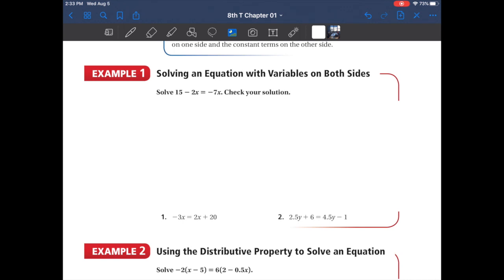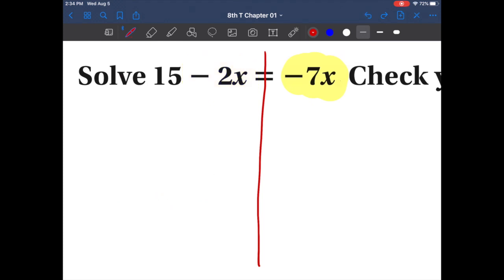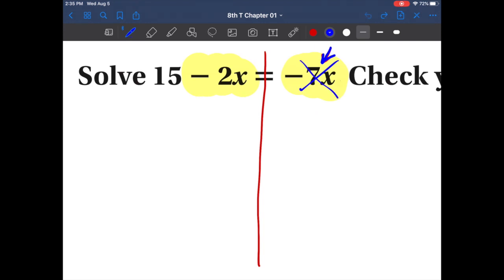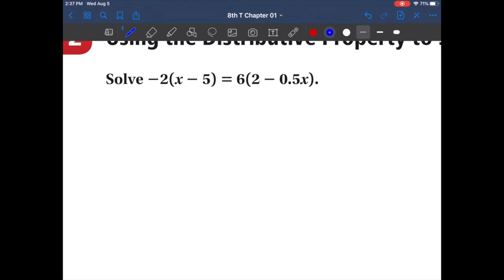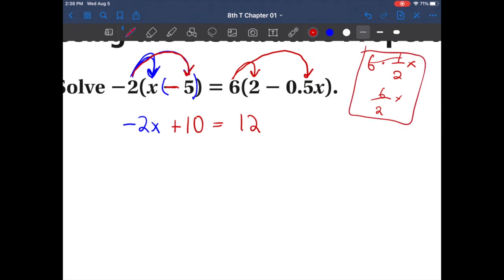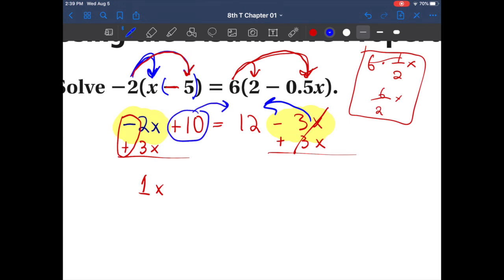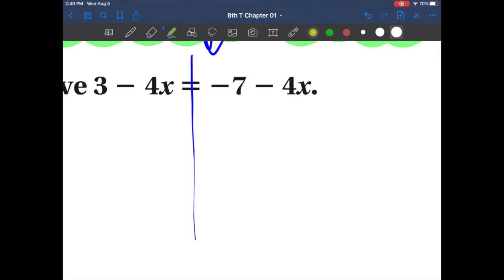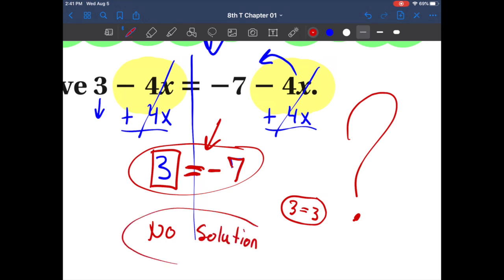8th 1.3 Solving Equations with Variables on Both Sides - Big Ideas Math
1.3 Solving Equations
with Variables on
Both Sides

Write and solve equations with
variables on both sides.

● Explain how to solve an equation with
● Determine whether an equation has
one solution, no solution, or infi nitely
many solutions.
● Use equations with variables on both sides to
model and solve real-life problems.